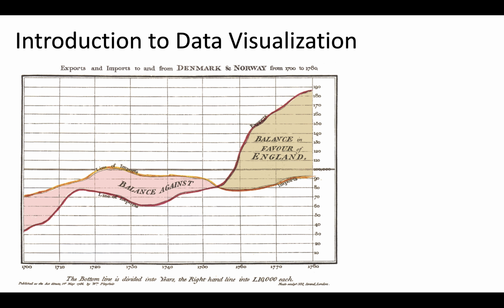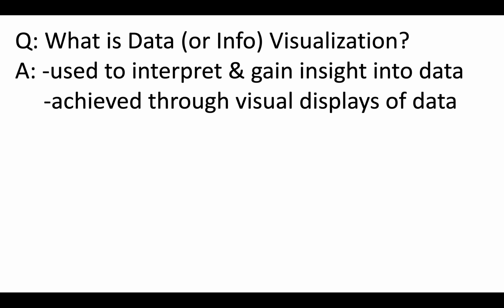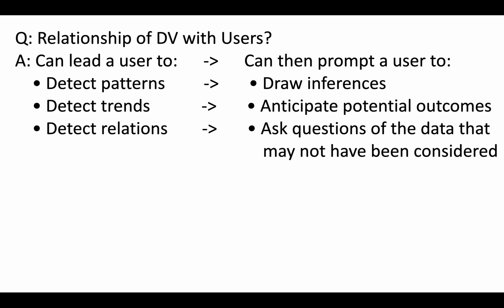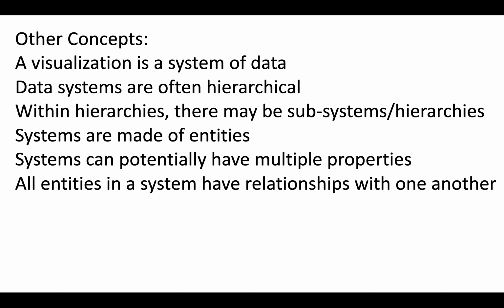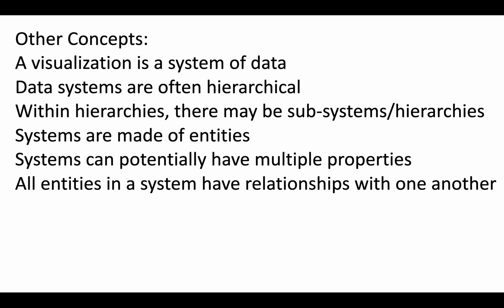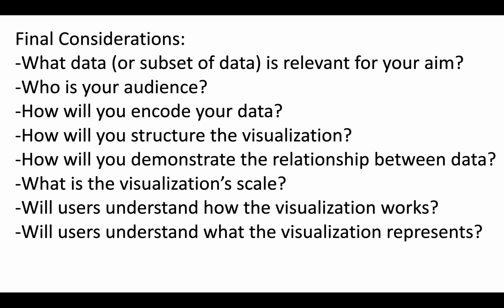Introduction to Data Visualization (5:09)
An introduction to the concept of data visualization.